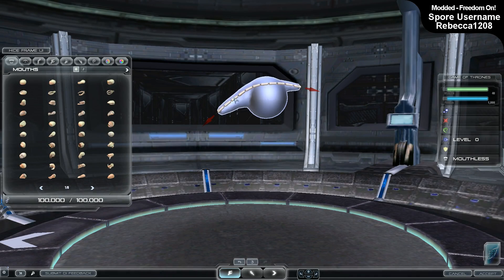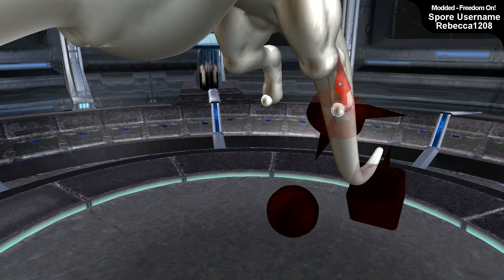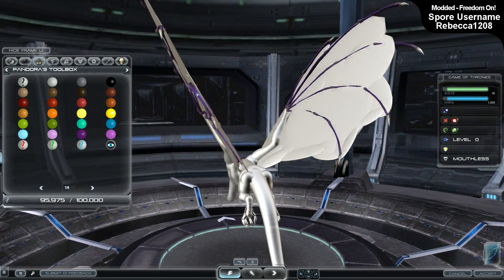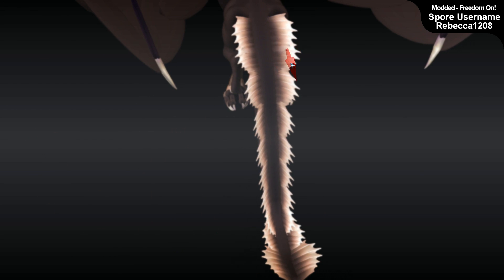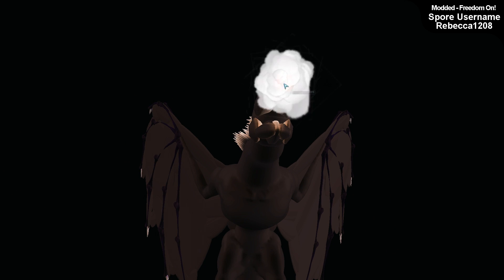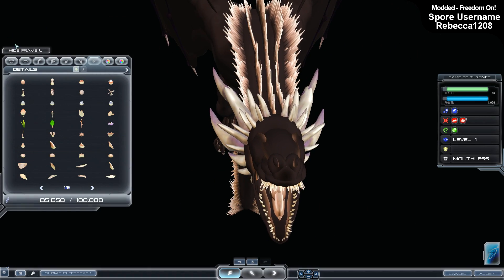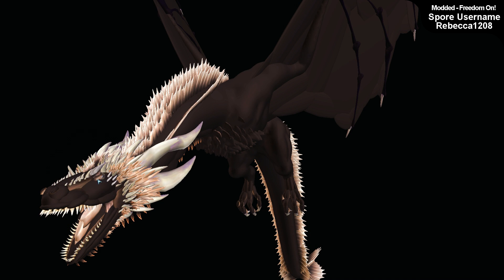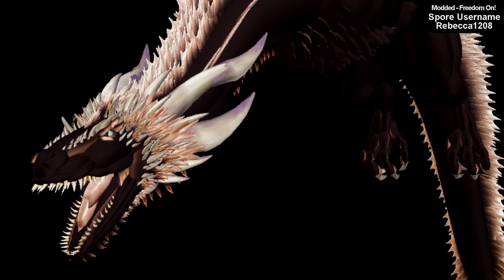Drogon | Hyper-Detailed SPORE Game of Thrones